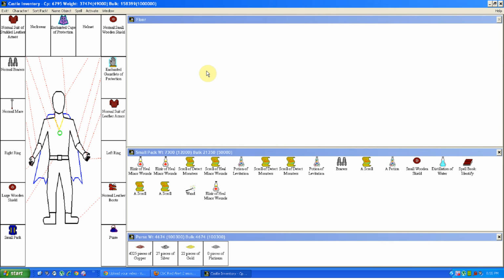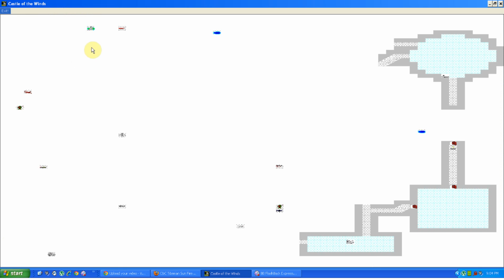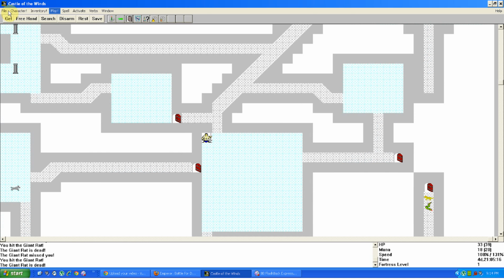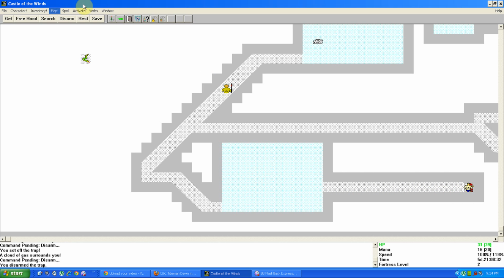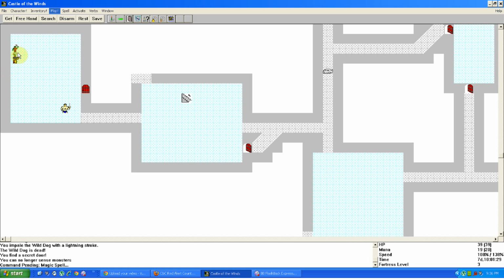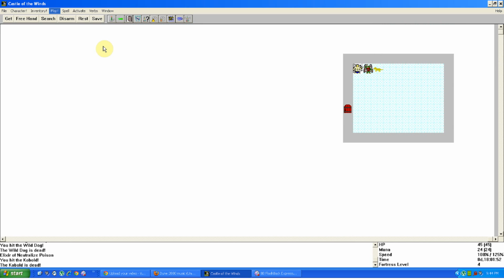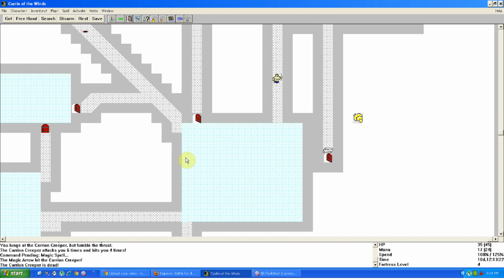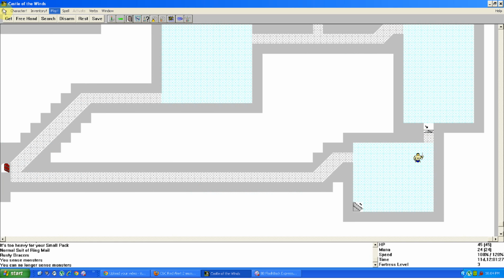Castle of the Winds - Episode 2 - The Ogre and Goblin Fighters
My Quest continues as I venture to the next town, outside of the Fortress. I face new and horrifying Monsters, as well as gain many a new spells.

This episode covers from the point where I left off in the last episode to the next piece of Parchment I come across.